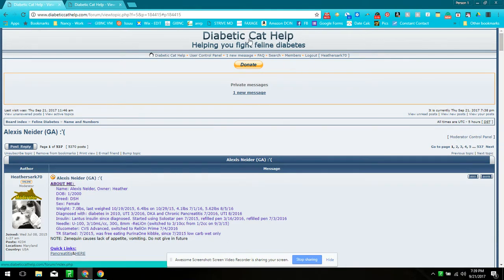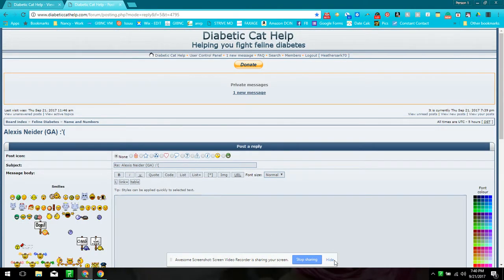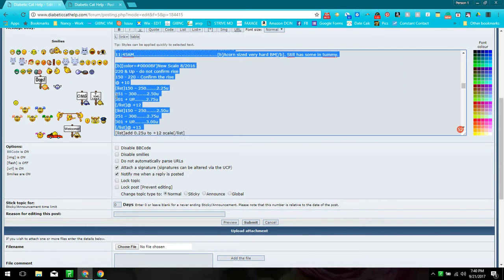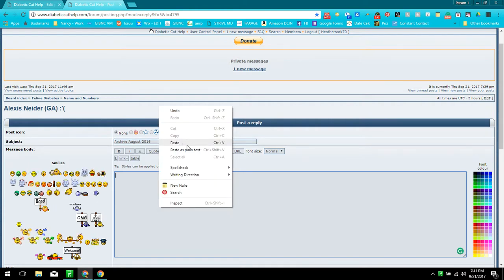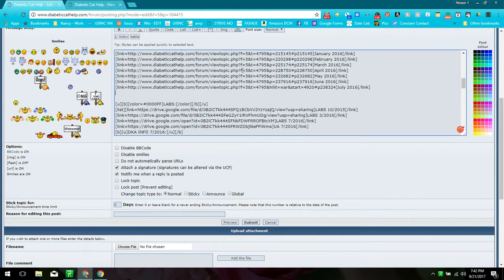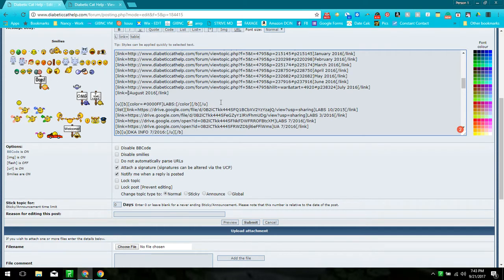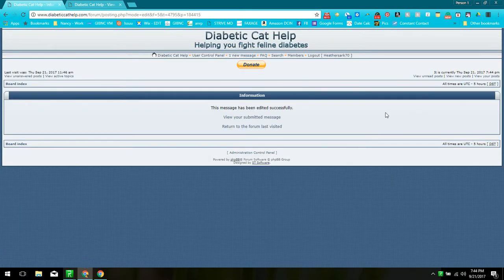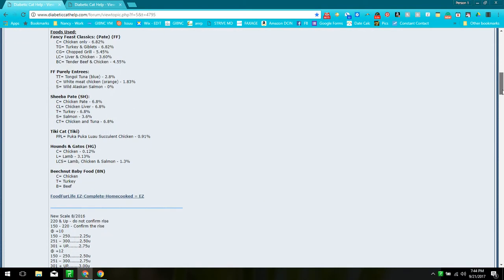Diabetic Cat Help Forum: Archiving your log